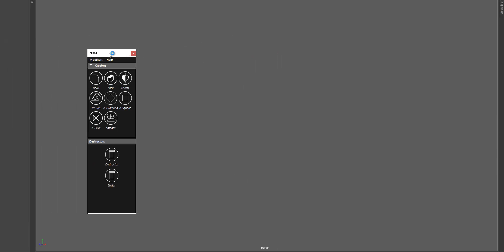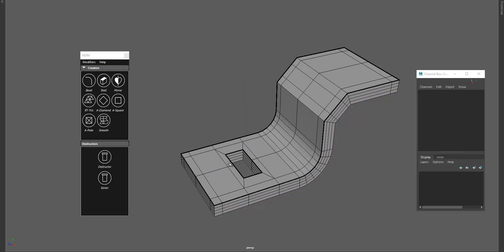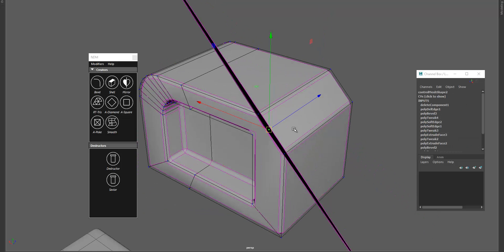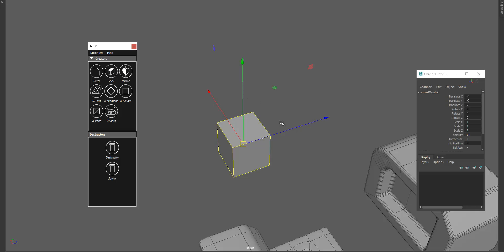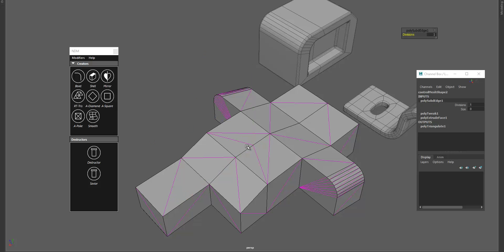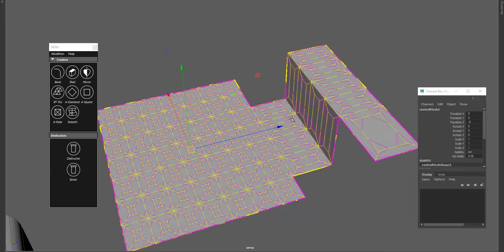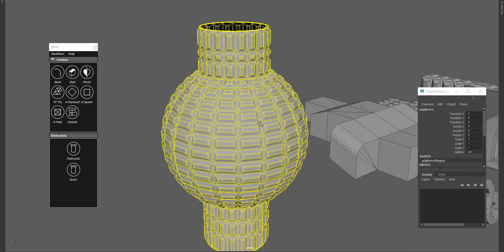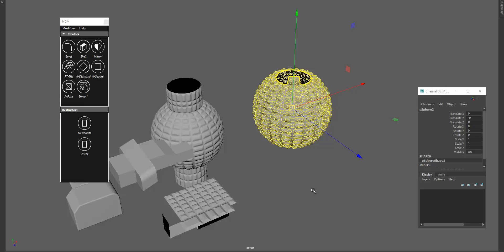NDM Phoenix Live tutorial (Basics)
Quickly showing the basics !